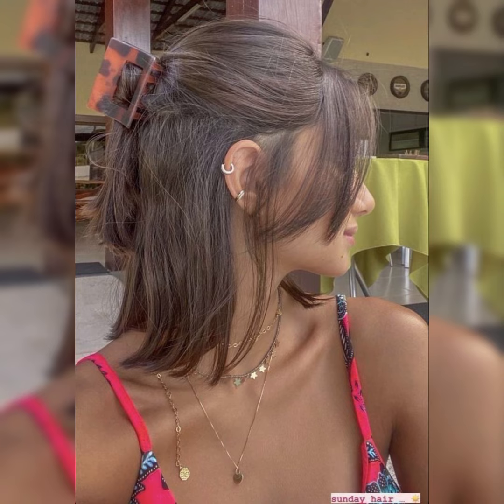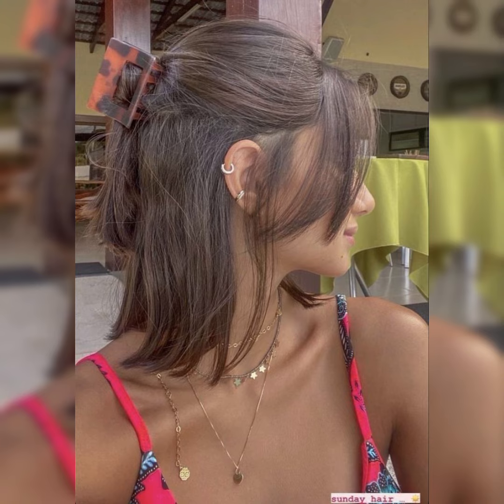"Bobbing Beauty: A Classic Cut for the Modern Woman"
A bob cut with bangs is a fabulous hairstyle that exudes sophistication and charm. This classic yet contemporary look features hair that is typically cut to jaw length, creating a clean and structured silhouette. The addition of bangs adds a touch of playfulness and frames the face beautifully, accentuating your facial features. The bob cut with bangs is versatile and can be tailored to suit different hair types and face shapes, making it a versatile choice for many individuals. Whether you're aiming for a sleek and polished appearance or a more edgy and textured style, the bob cut with bangs offers endless possibilities to express your personal style. It's a timeless hairstyle that never goes out of fashion and can effortlessly elevate your overall look. So, if you're seeking a hairstyle that is both chic and easy to maintain, the bob cut with bangs might just be the perfect choice for you!